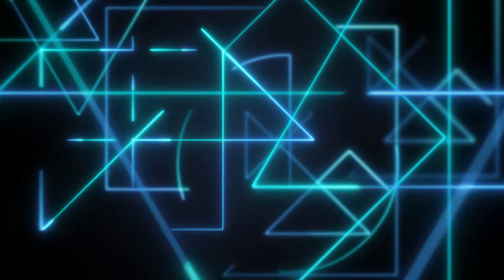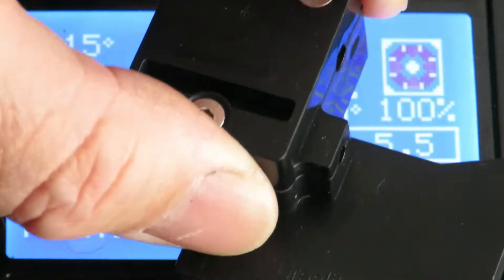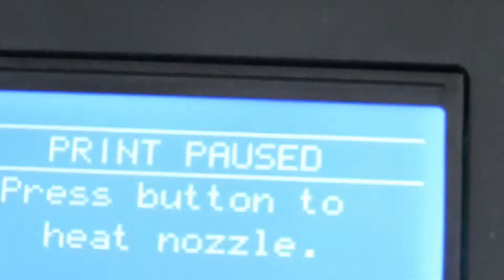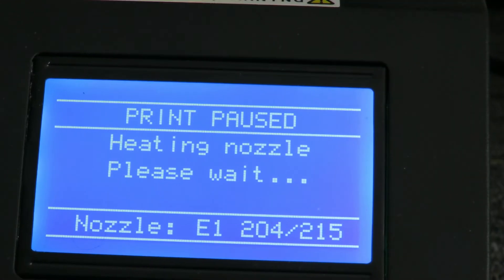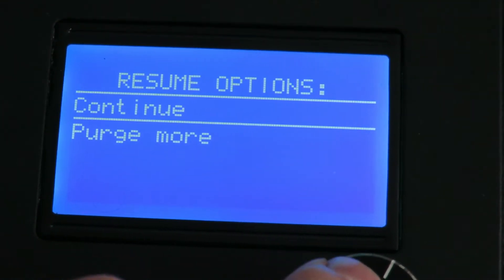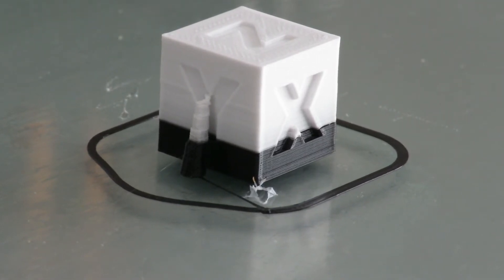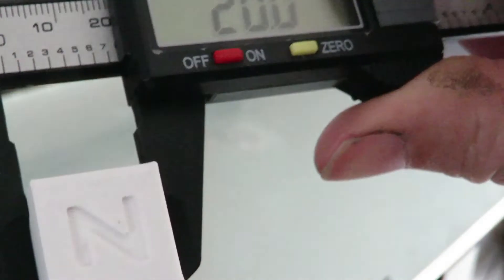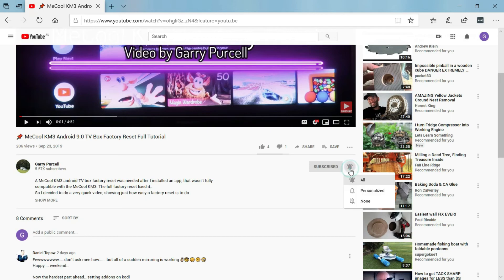📌 Creality CR-10S Mainboard v2 2 Filament Runout Sensor Test and Review Part 3 of 3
Part 3 of 3 Testing the Creality CR-10S Mainboard v2 2 Filament Sensor.
Bangood CR-10S Upgrade Mainboard v2 2 purchase link above.

This new Creality 3D printer mainboard is a big improvement over the Old CR-10 mainboard I removed.
The filament runout sensor works as expected on the Creality 3D printer, and is a nice improvement over the Old Mainboard, and its well worth the upgrade.